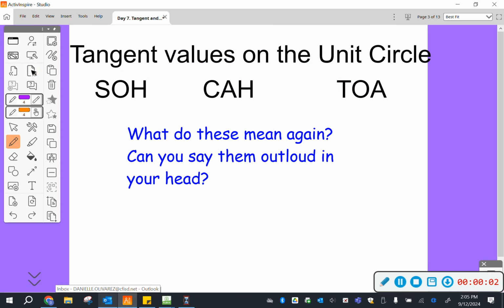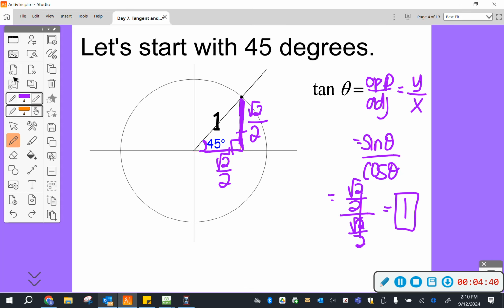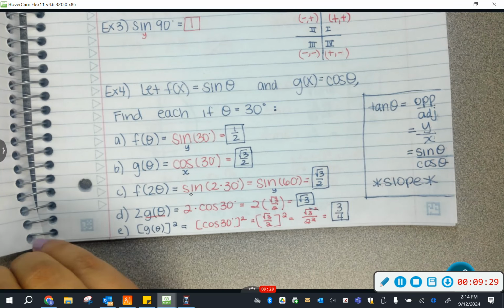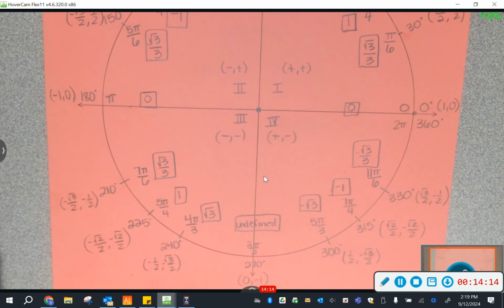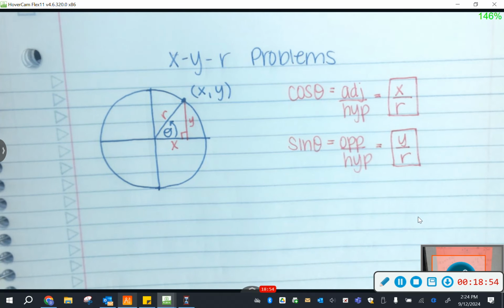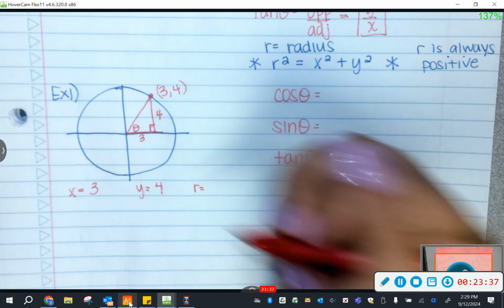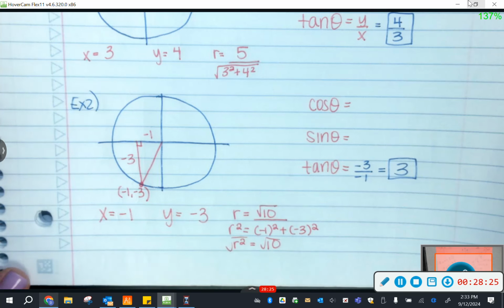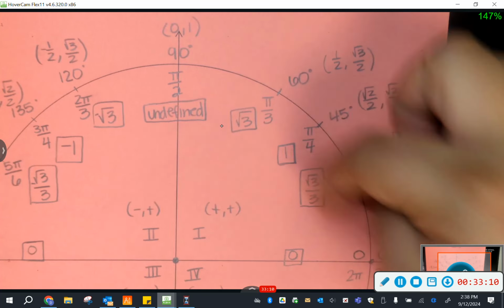Unit Circle (tan) & x-y-r Problems